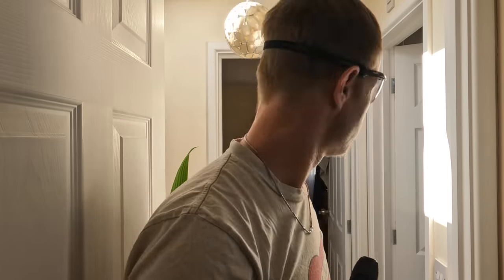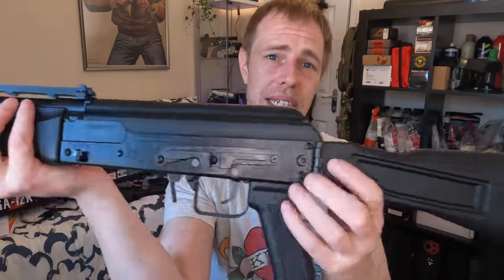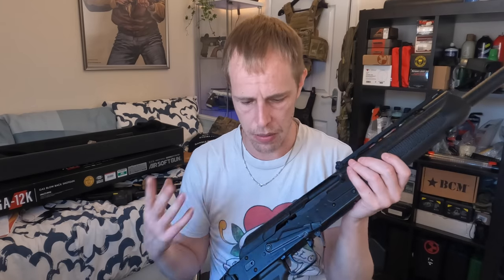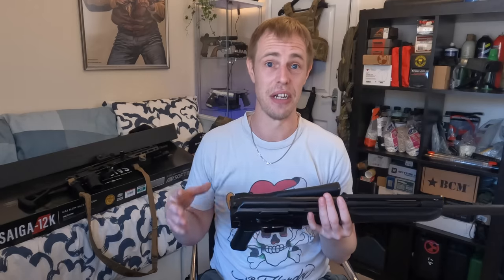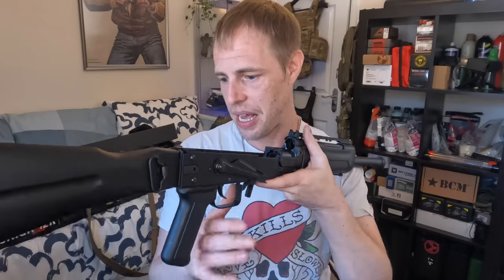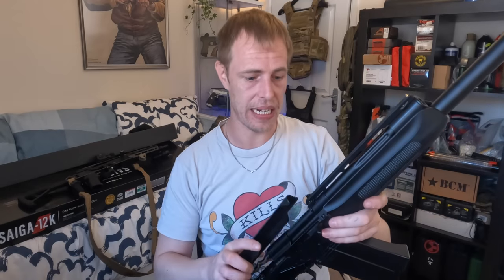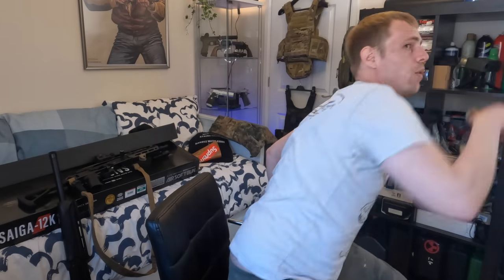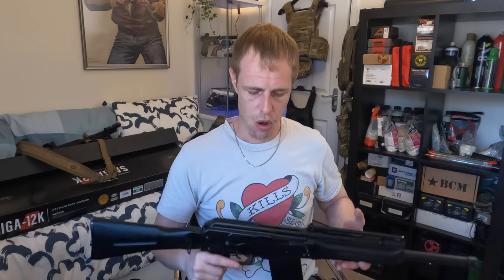TM Saiga 12K First Look - Could this be the new Airsoft META???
I was lucky enough to be one of the first in line in the UK to get my hands on the brand new and much anticipated replica of the legendary Saiga 12K made by Tokyo Marui.

This video is my first impressions and initial thoughts on the worlds first practical gas blowback airsoft shotgun! and its kinda awesome and LOUD